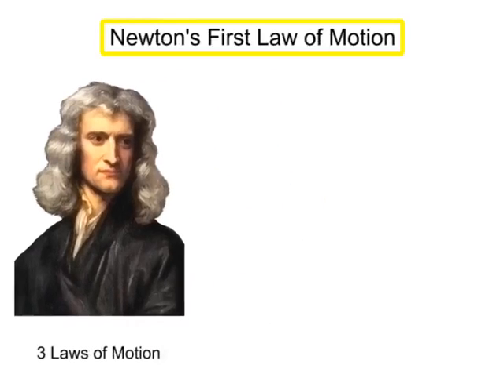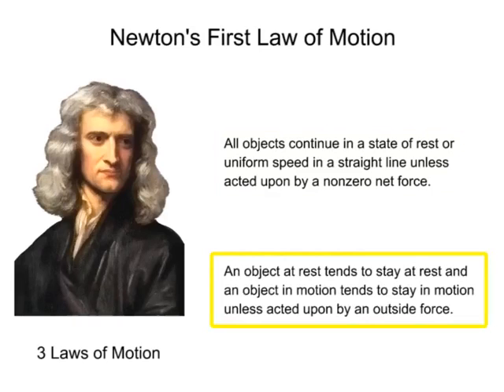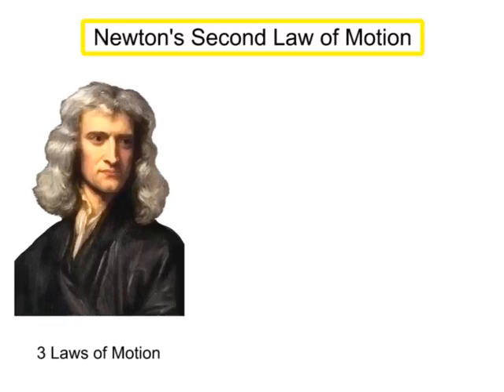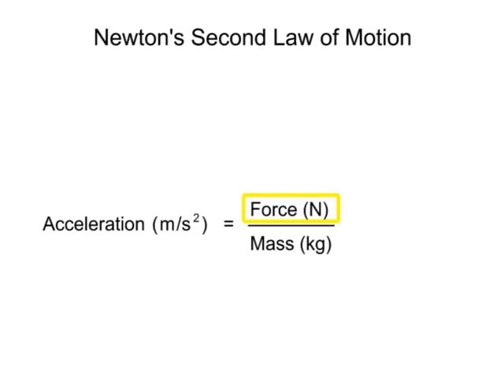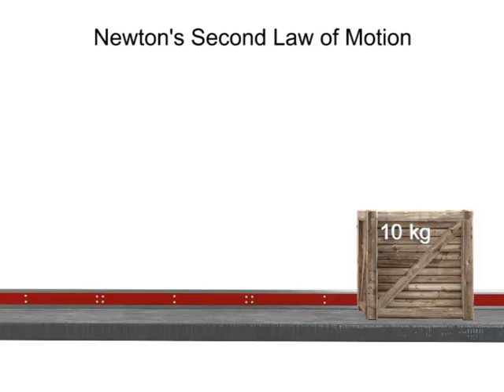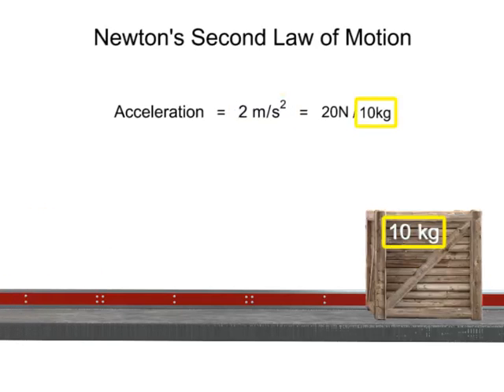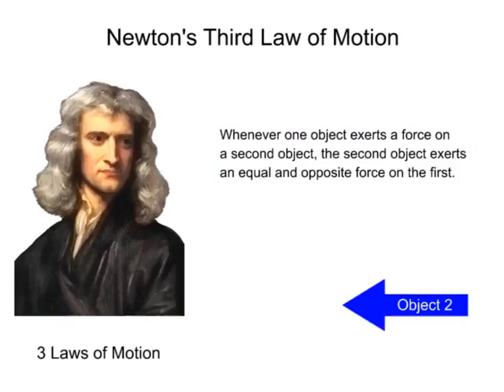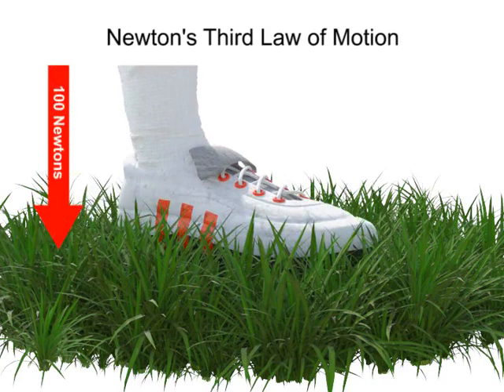Newtons Motion Laws